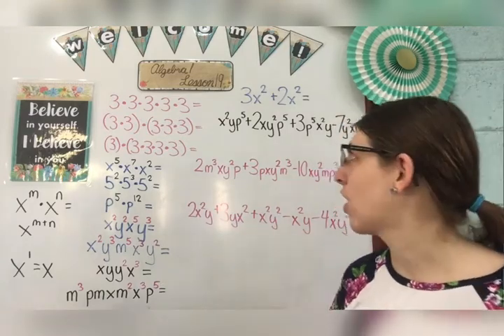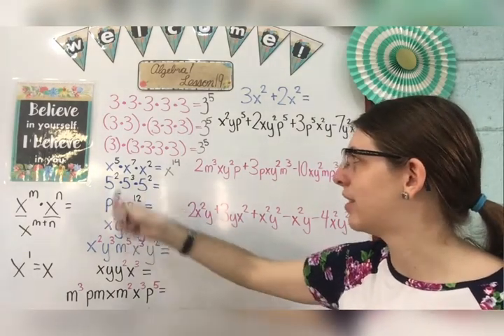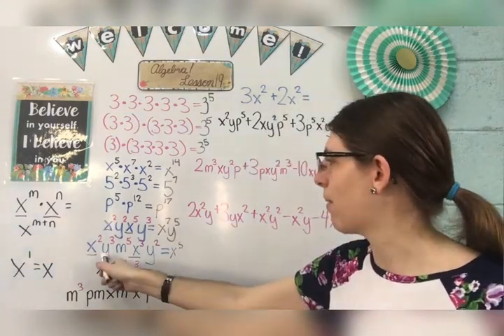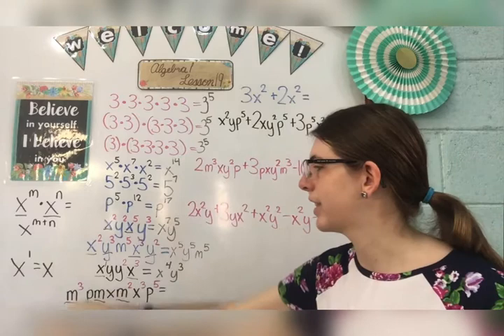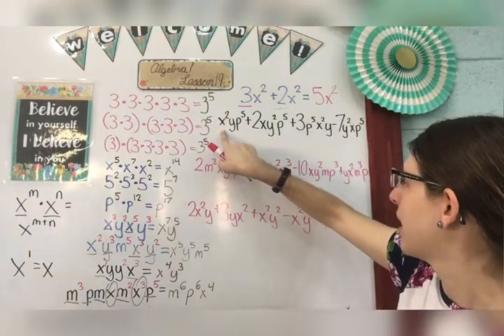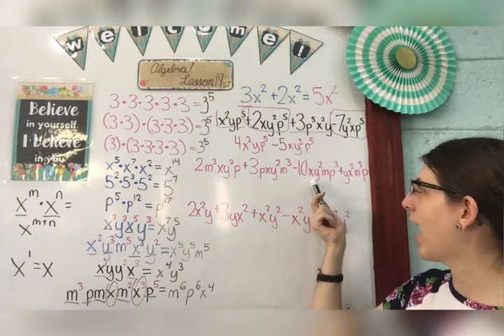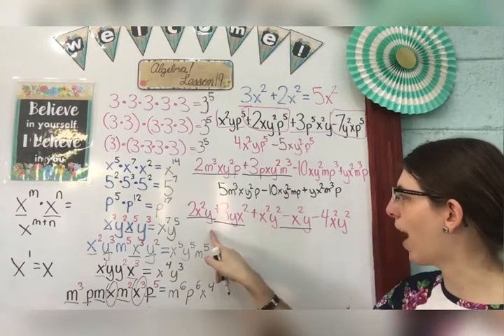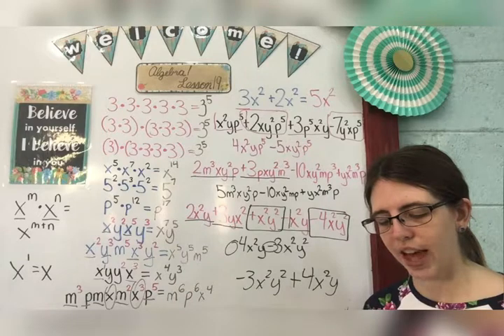Algebra 1 Lesson 19